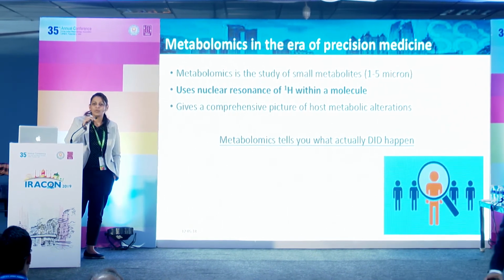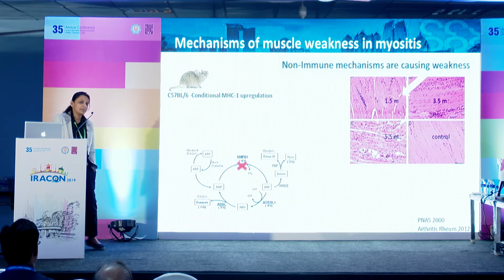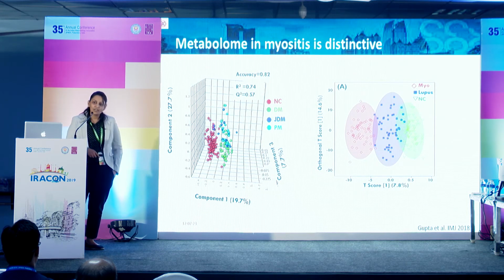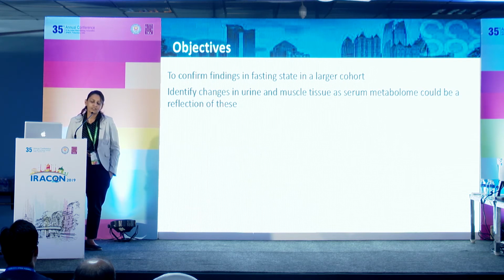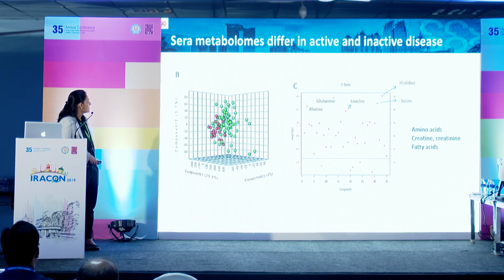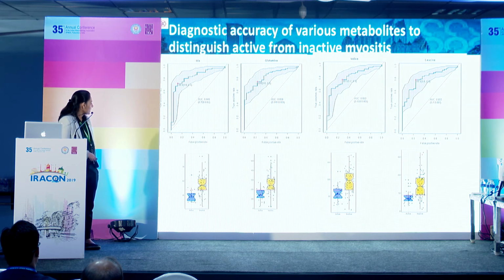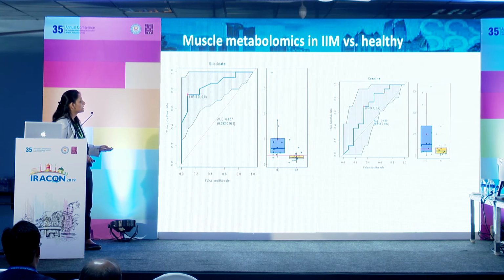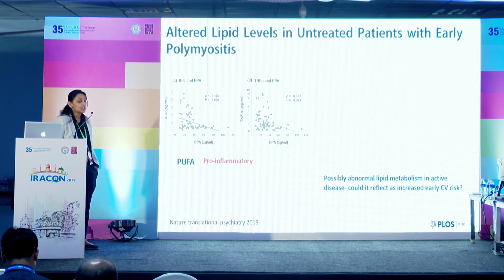Metabolomics as a biomarker of disease activity in Myositis @IRACON JIPMER Puducherry